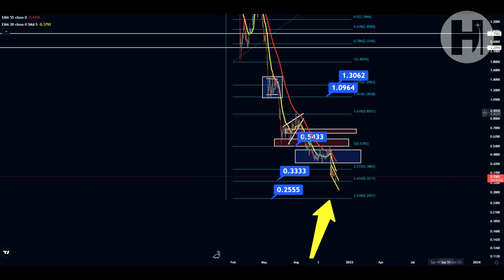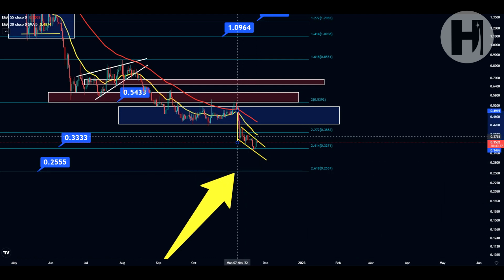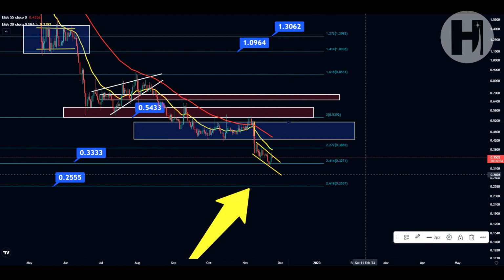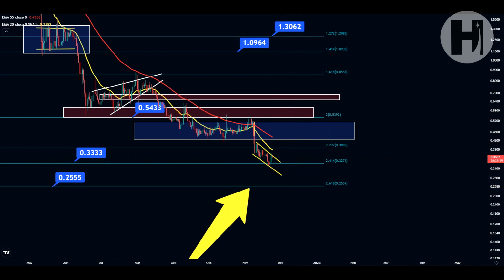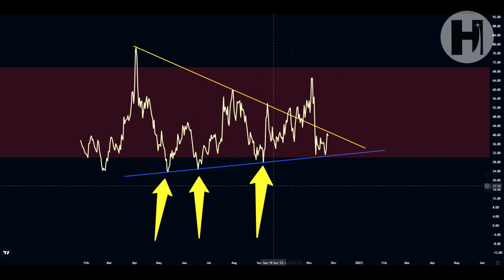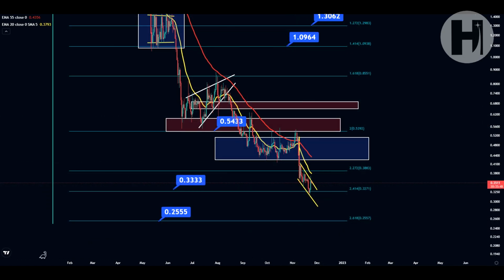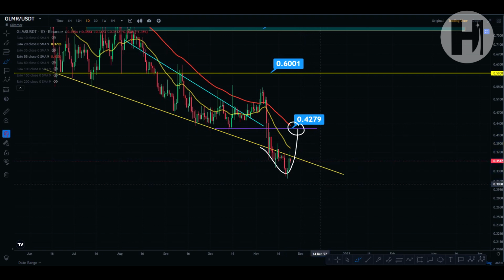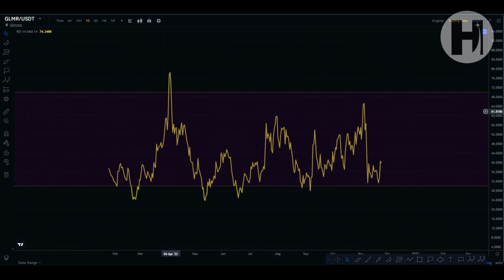MOONBEAM - GLMR TOKEN TECHNICAL ANALYSIS AND PRICE PREDICTION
►USDT(trc20) - TVfTnUDcSqkBcYPrLbtowcCmaTyDWZhRYz